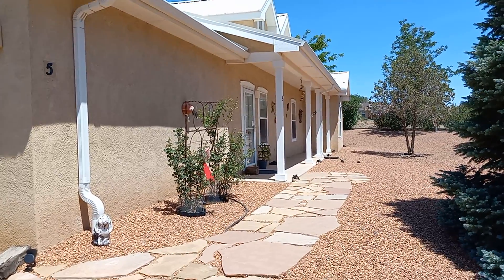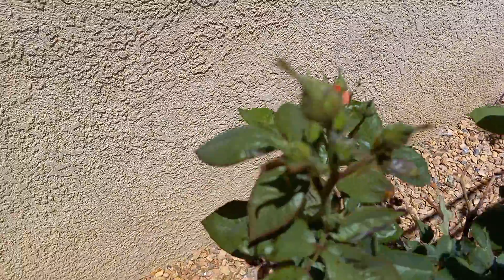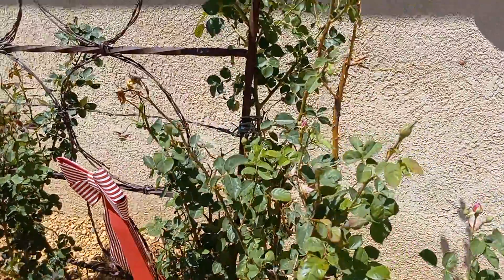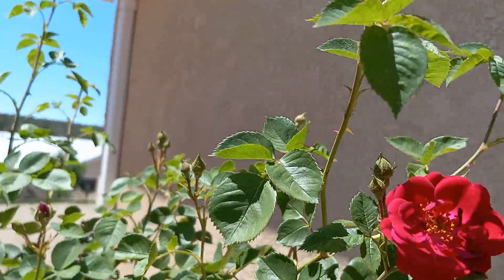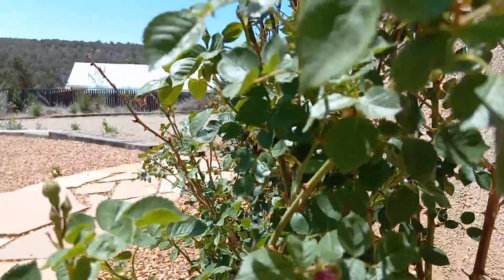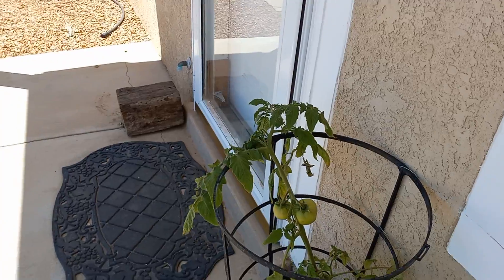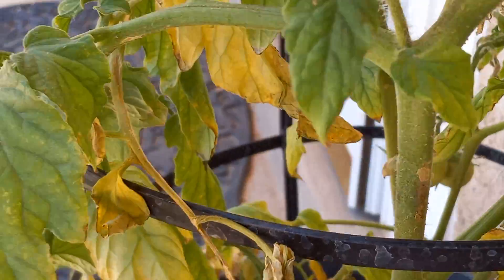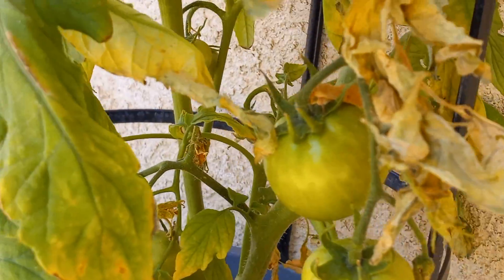Tomato Garden part 1. by Adam La Serna